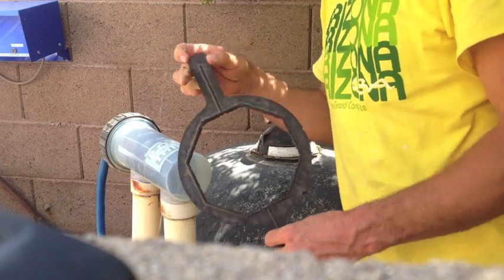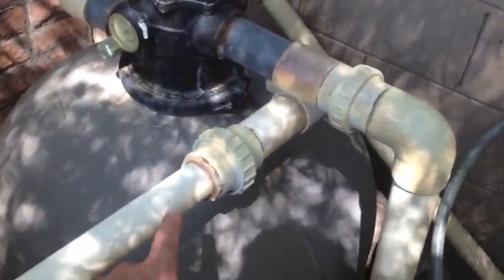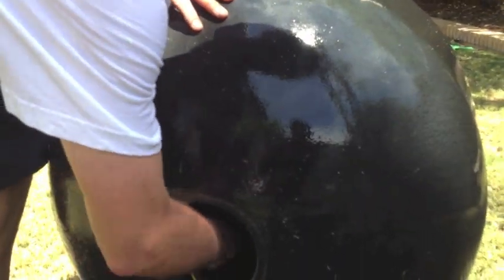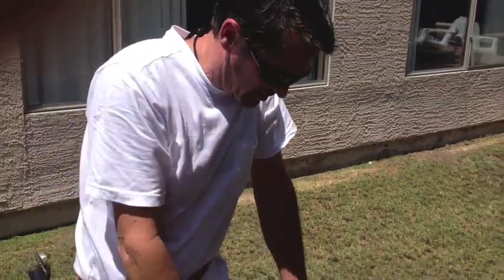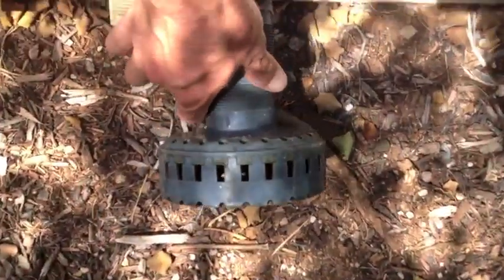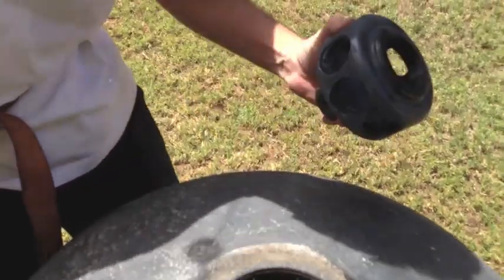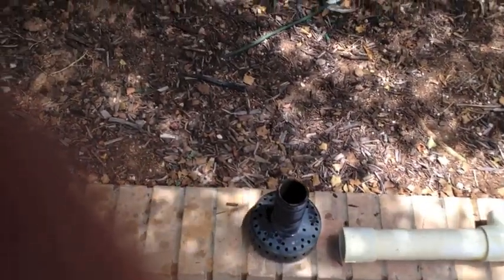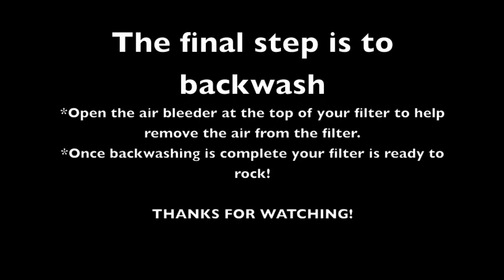Pool sand filters: Servicing and changing the sand the right way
In this video special guest and pool ace Paul Coffin joins us on a sand change job.  We'll show all the inner workings and special tricks to get your filter to run like new again and prolong it's life.  We'll revue Pentair/Triton, Hayward top mount, and Swimquip/Sta-Rite style sand filters.

*Keep in mind, It's a good idea to add some water after the laterals are covered with the new sand to help anchor the laterals and allow the sand to settle around them so the sand doesn't shift and possibly break a lateral.